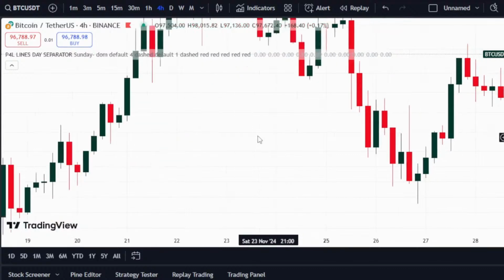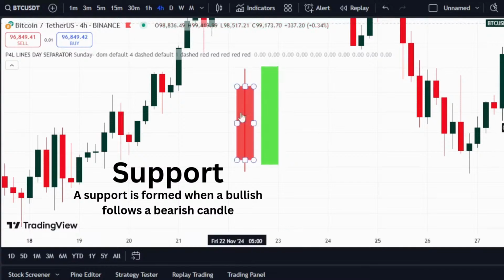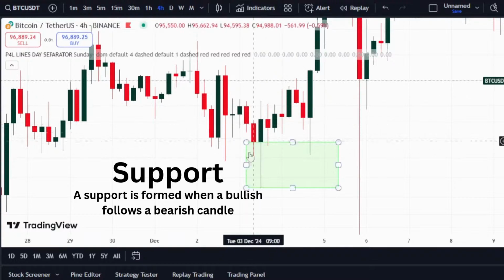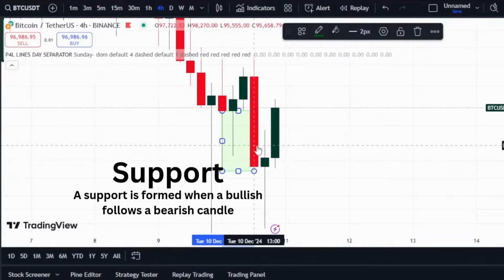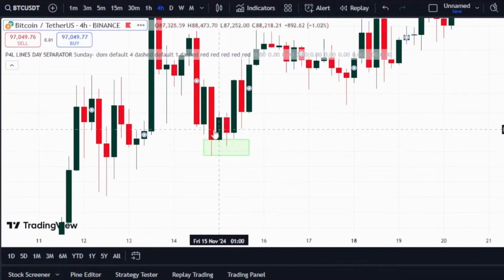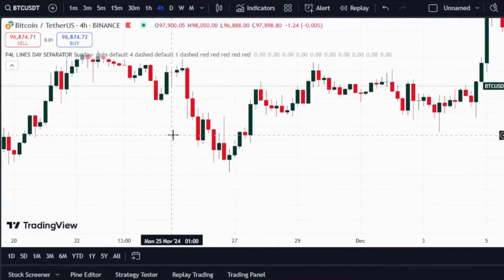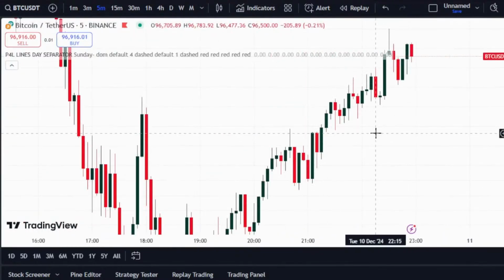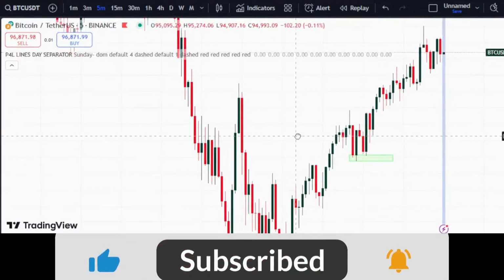This Concept of SUPPORT Will Make You a Profitable Trader (copy)